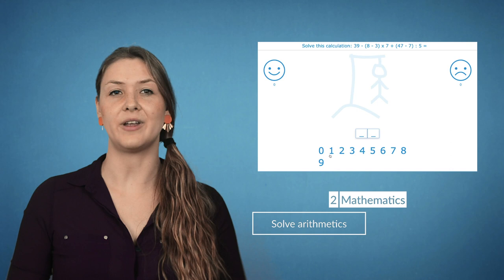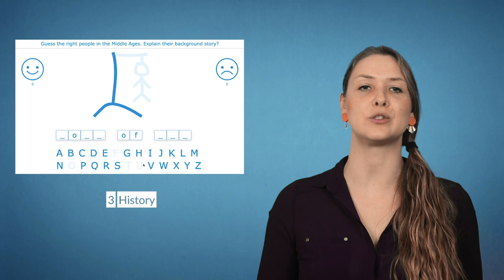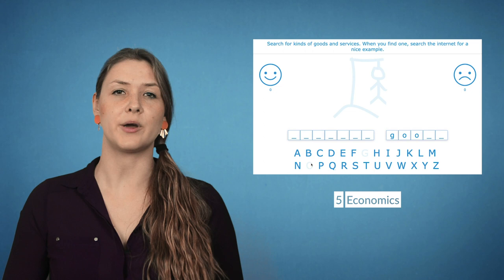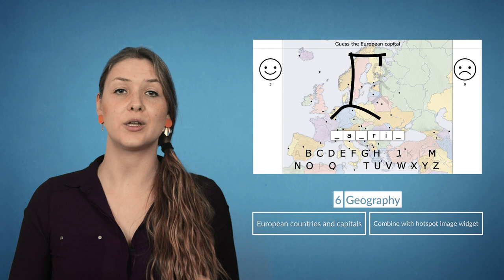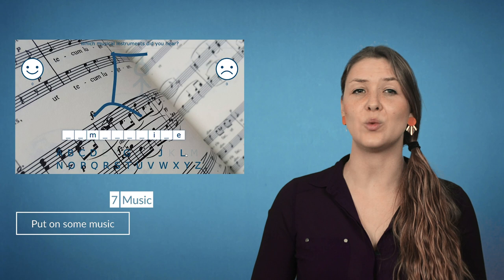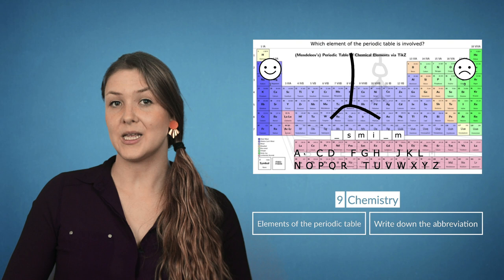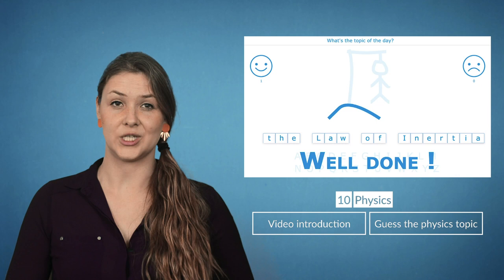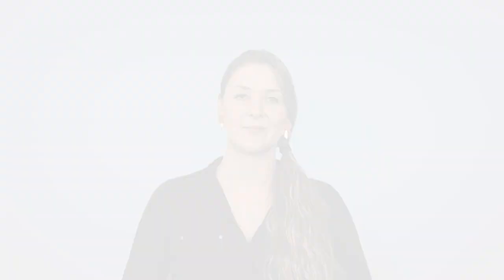How to use a hangman game in the classroom - 10 fun lesson examples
Gaming in the classroom is a big thing these days. Use learning games in your classroom to combine lesson content with gaming. Besides games like crossword riddles and bingo, you can also use a hangman game in your lessons. A hangman game is a game often used for guessing. You'll see it's much more than that.

Use a hangman game in courses like biology, history, languages, maths and more. I created examples of a hangman game for 10 courses. Hope you will see that the hangman game has a learning value as well.

Use a snowman instead of a hangman when you think this is more appropriate for your students.

So how to play a hangman game in the classroom? When students have 1-on-1 devices, you can let them work individually. If not, just share the hangman on the big screen.

--- USED HANGMAN EXAMPLES ---
I use the BookWidgets hangman "widget" in this video. You can create one yourself in just a few minutes right

Or, you can copy the link of these digital hangman examples below and share them with your students.

to get more edtech tips and lesson ideas! Thanks! ---

--- FOLLOW  US ---
on social media to keep up with our news :

Are you a BookWidgets user? Come and exchange tips and tricks in our Facebook Group